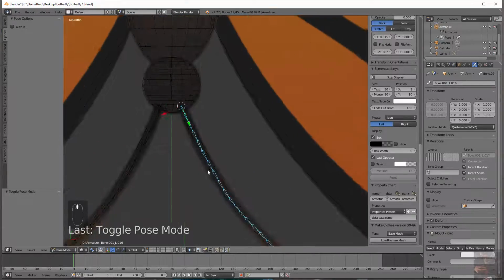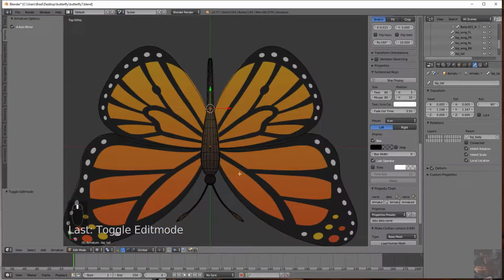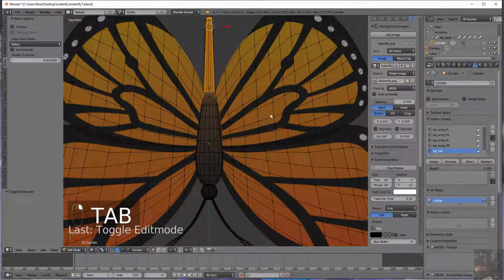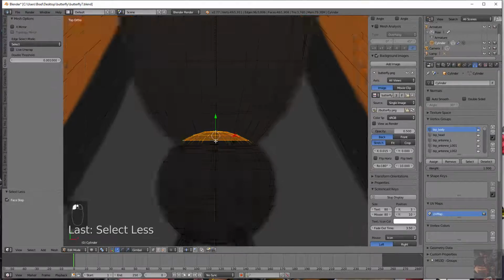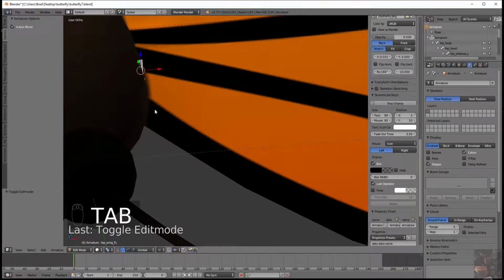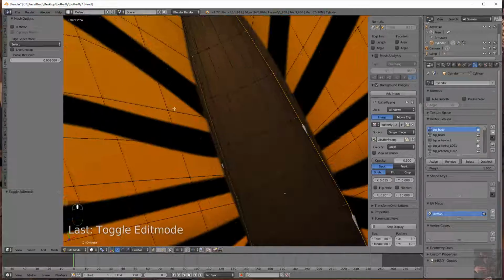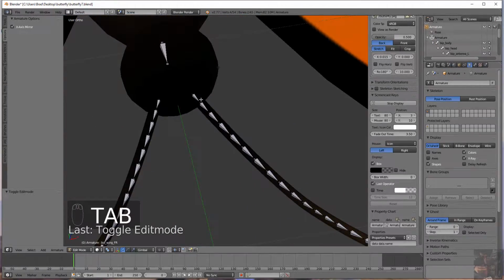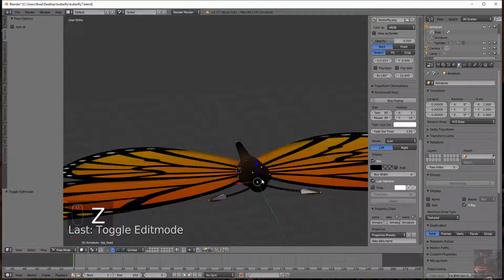Simple Model Blender to SFM - Pt8 - Weight Painting (from Mesh Edit Mode)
In this video I show the method of weight painting using the Mesh Edit Mode and Vertex Groups. If you want to actually "paint" weights using the "Weight Paint" method, I have other videos on channel that show that process.